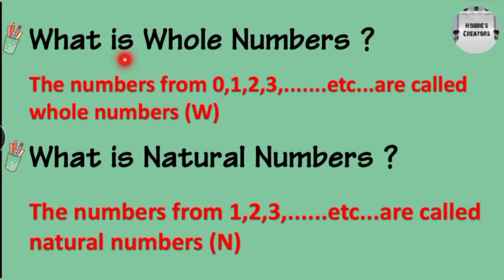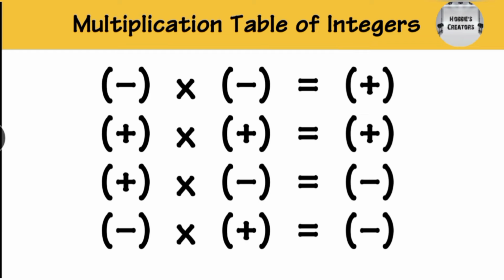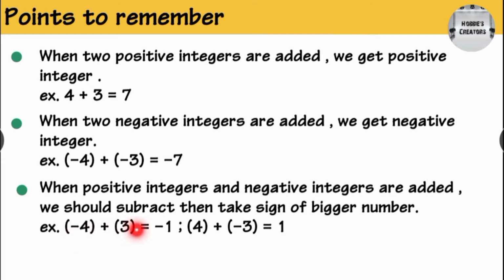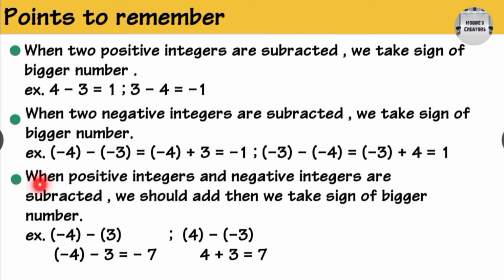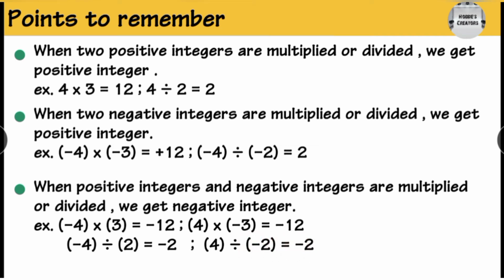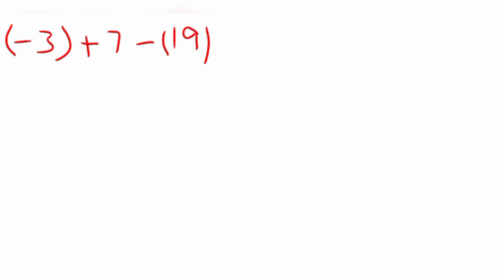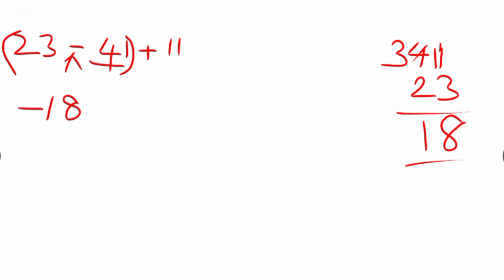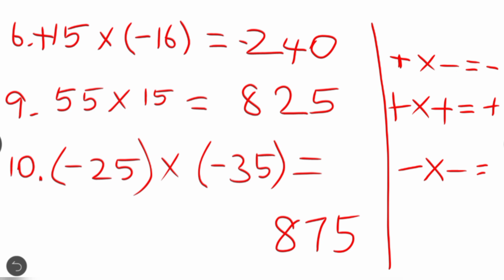Class 7 - Integers Introduction 1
In this video I will teach you Class 7 Chapter 1 (CBSE) Integers - Introduction 1. if you are having any doubts then you can message us in comment box or through mail or through telegram. If you want any video related to Maths , Hindi and computer you can ask us. We will upload according to your need.